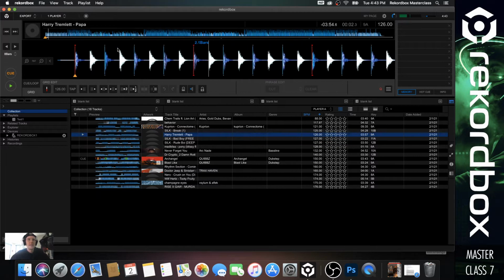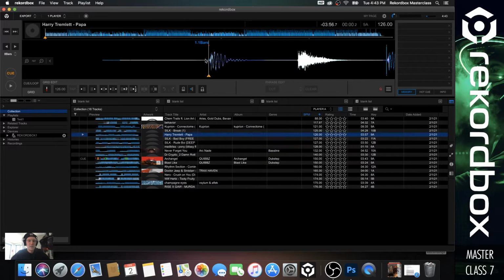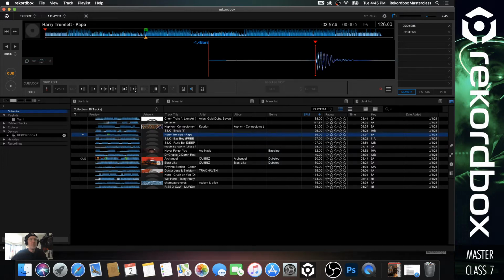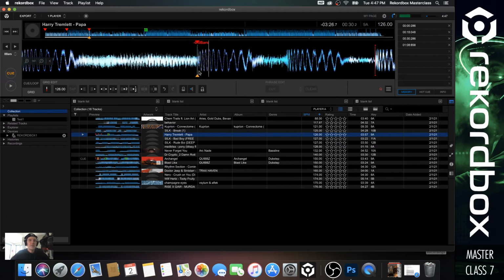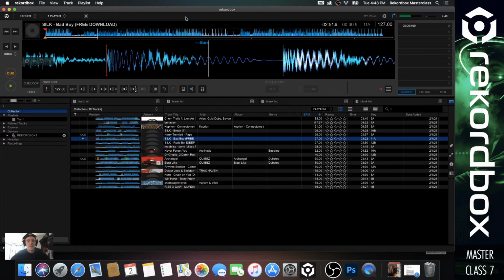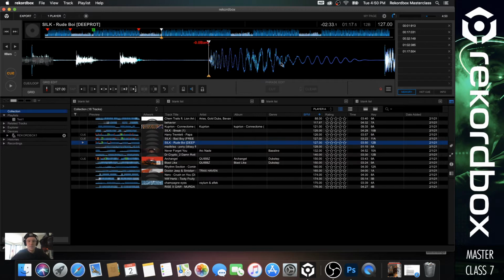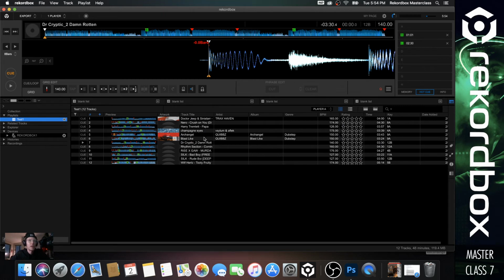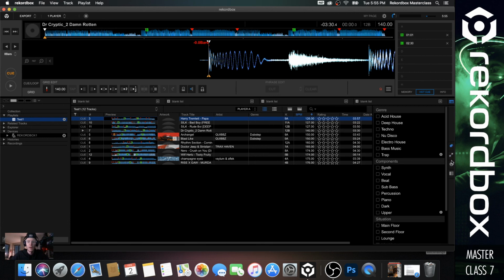Rekordbox 6 - Part 7 Loops & Quantize - Complete beginners tutorial Masterclass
In this Rekordbox 6.x.x masterclass, I'll explain everything there is to know about rekordbox starting with no prior knowledge.

If you have never Dj'ed before and want to learn the breakdown on how to start, this is the class for you as we will be covering everything there is to know for a beginner about this program.

🔳Let’s be friends & grow together🔳

📎 Computer Hard Drive

📎 Flash Drives